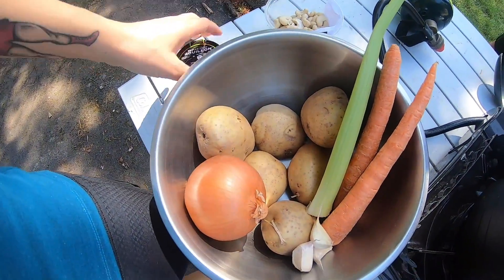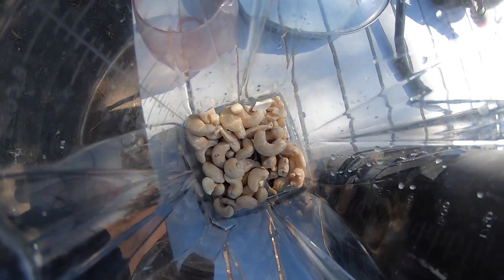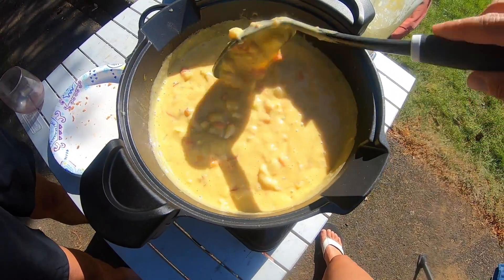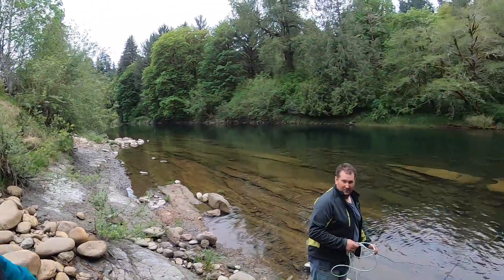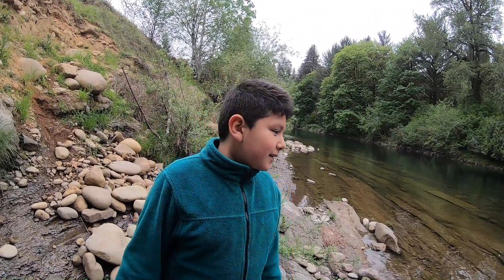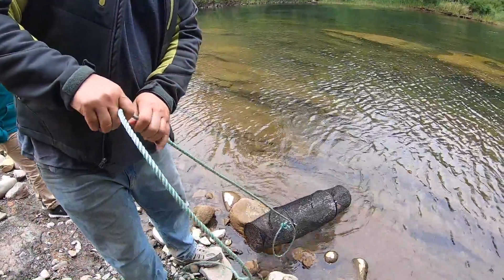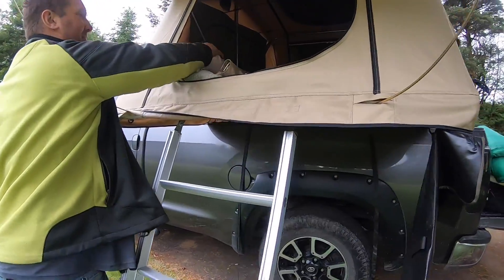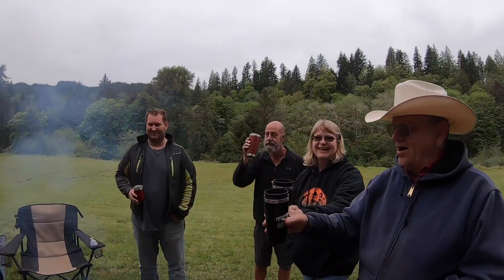Camp Chowder, Family And Friends At Moonshine Park.